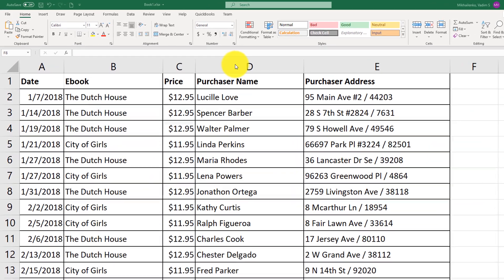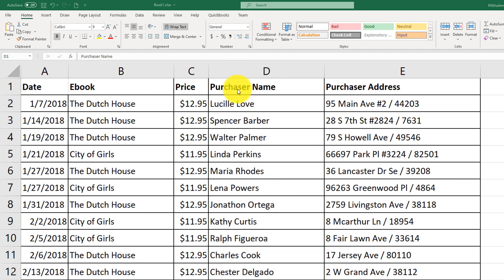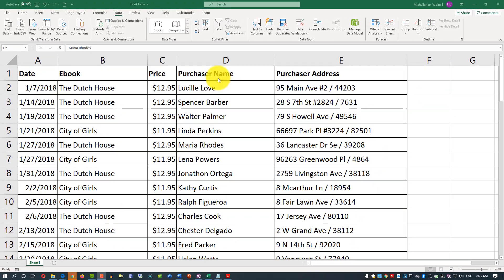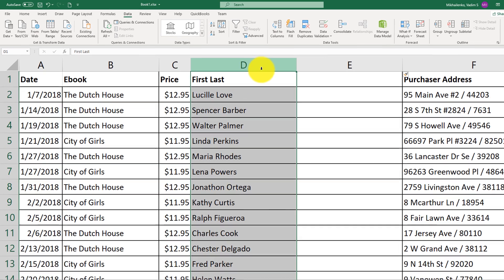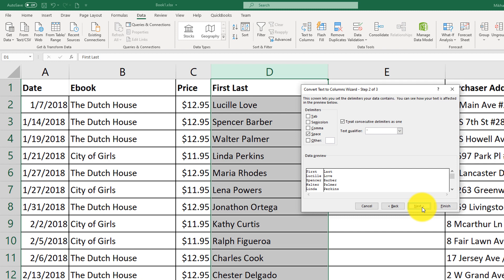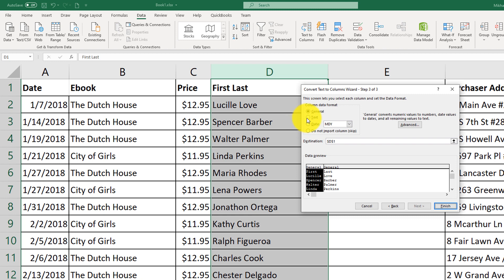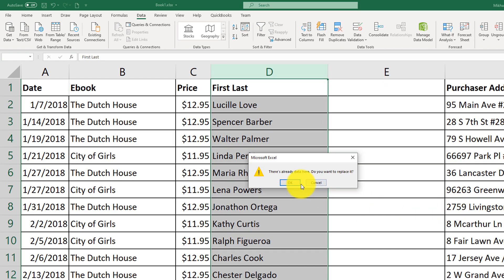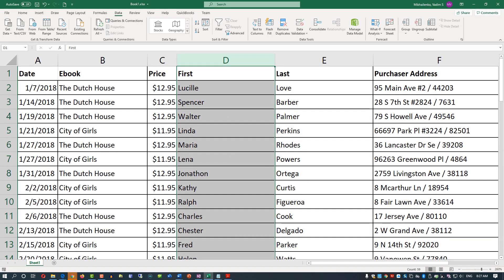How To Split Contact Into First Last Name in Excel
In this video you will learn how to How To Split Contact Into First Last Name in Excel using Text To Columns Feature